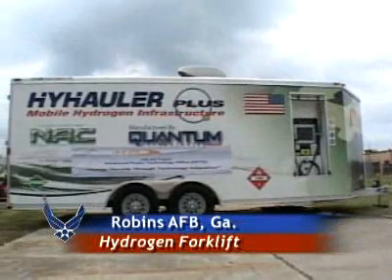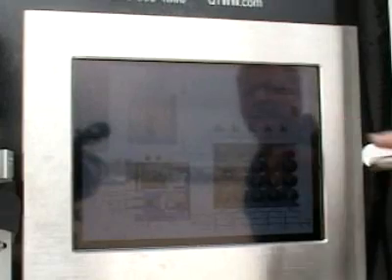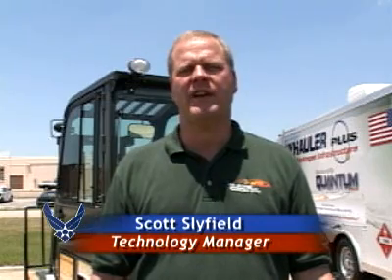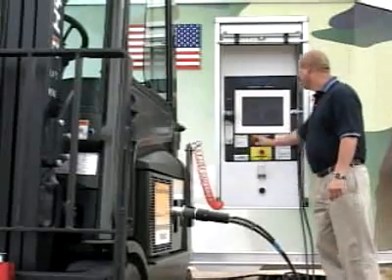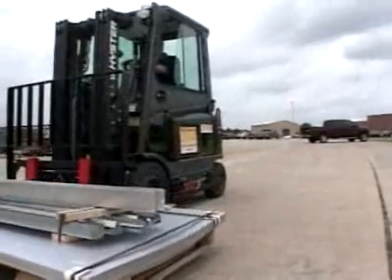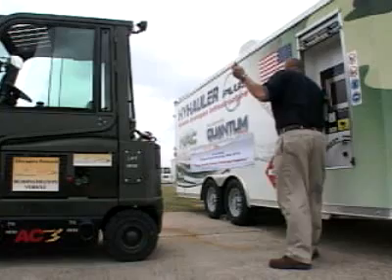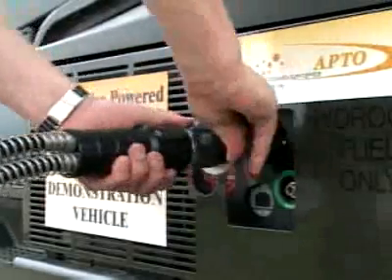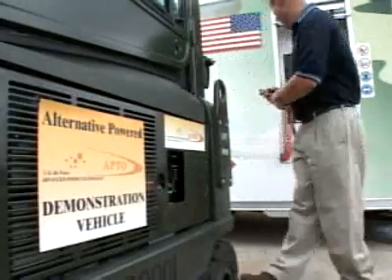Hydrogen Powered Forklift.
The HyHauler is a trailer-mounted hydrogen fuel dispensing system. It uses only 0.2 gallons of tap water per hour and converts that water into hydrogen using electrolysis